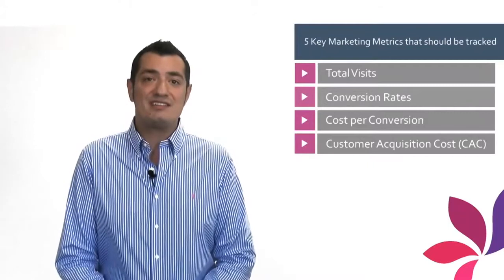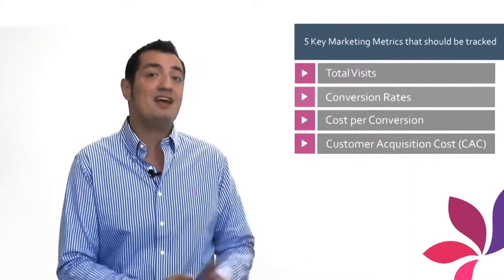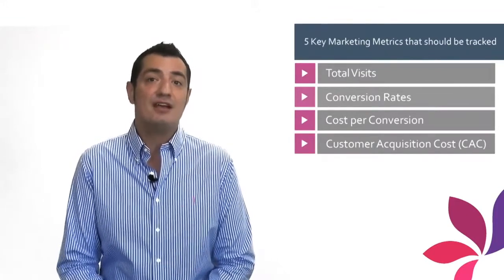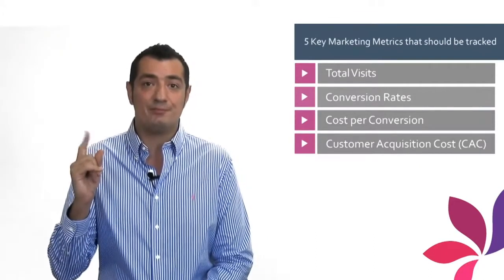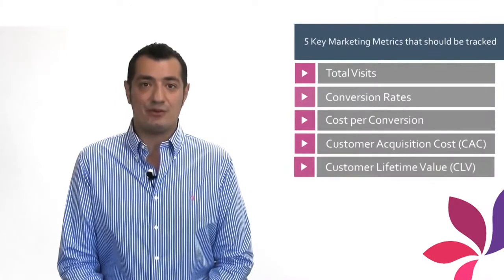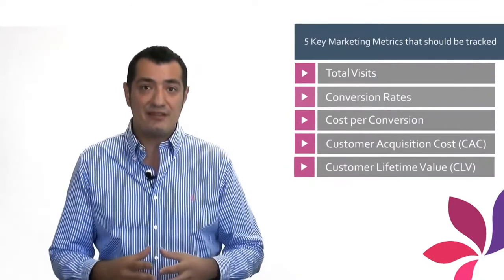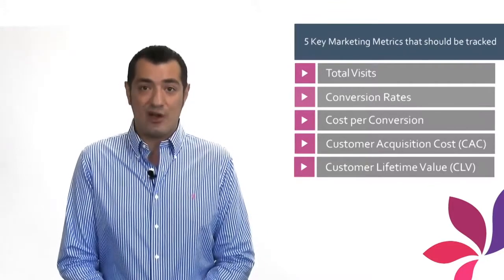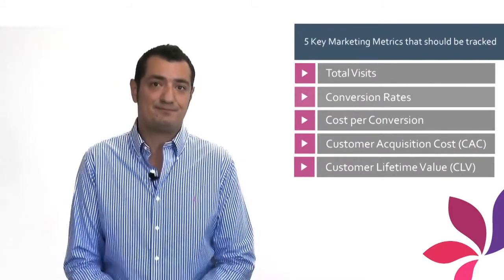Digital Marketing - How to launch and track your inbound and outbound campaigns - Potential.com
Digital marketing is a skill that everyone should learn. All our customers are digitally connected these days, so marketing to them digitally is a must.

In this online learning video, we will explore how you can launch your inbound or outbound digital marketing campaign. We will also give you practical tips on the key metrics you need to be tracking to ensure that your campaigns are working.

If you would like to jump to a specific section:
00:00:05 Launching any Marketing Campaign
00:01:06 Inbound Marketing Campaigns
00:03:28 Outbound Marketing Campaigns
00:06:23 Marketing Metrics you should Track

To get more in-depth insight into digital marketing, check out our ultimate digital marketing guide

We would love to hear from you about your own suggestions, tips, and tricks.